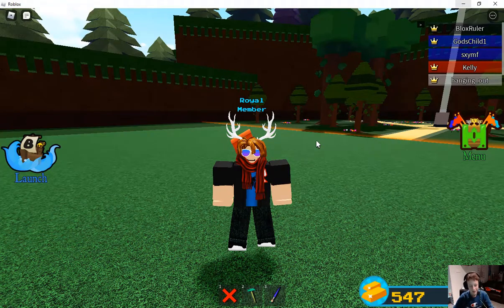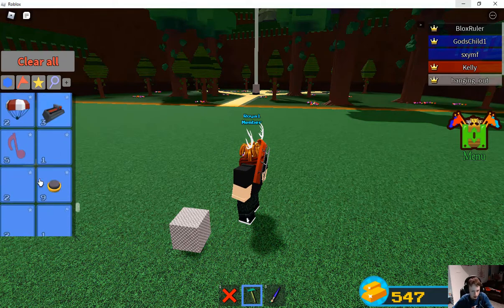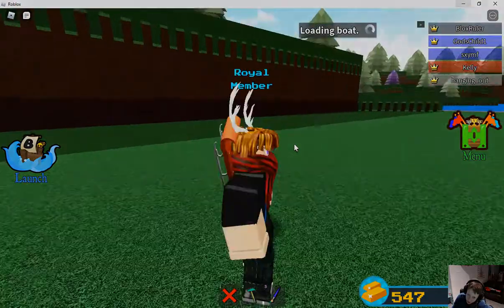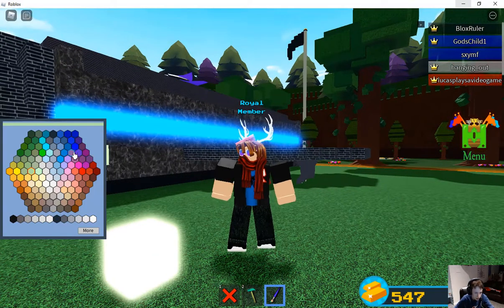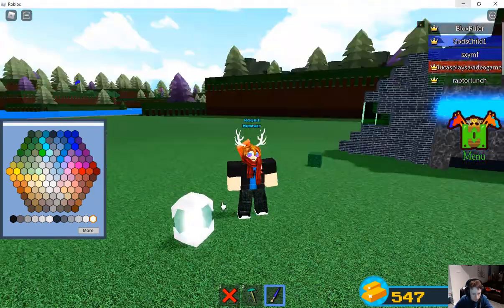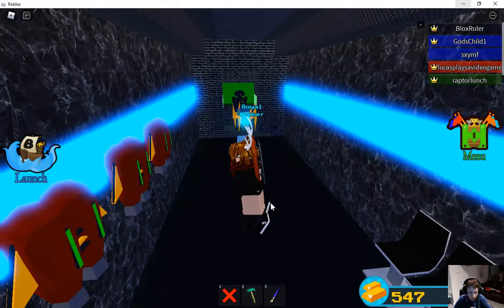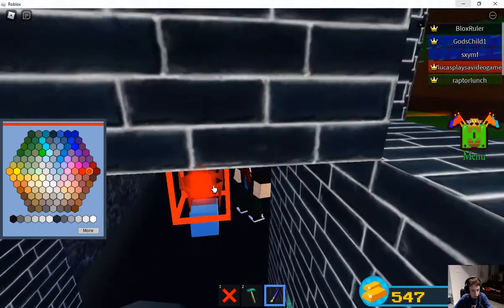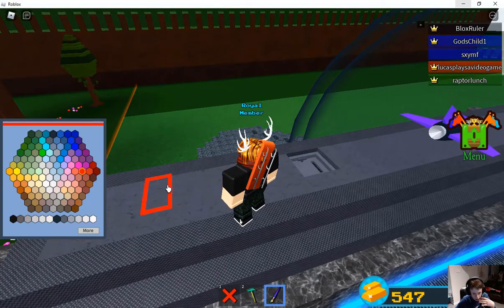Everything you need to know about the paintbrush in Build a Boat For Treasure In Roblox.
After watching this video you will know everything about how to use the paintbrush in Roblox's "Build A Boat For Treasure!"